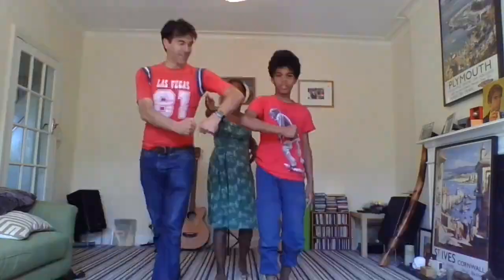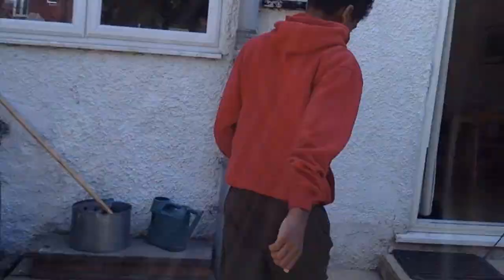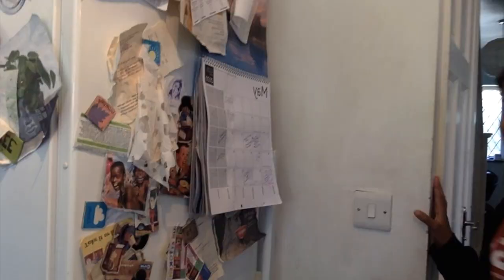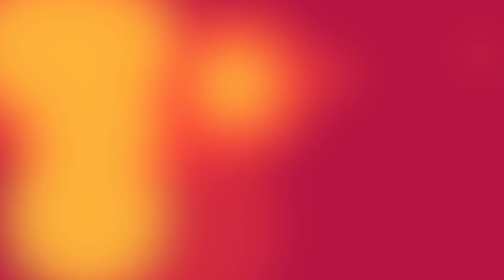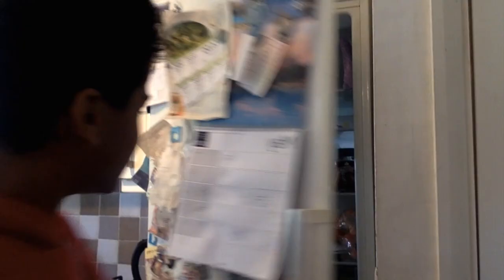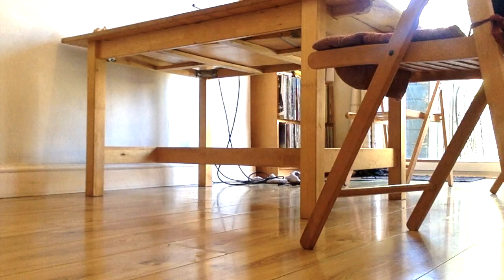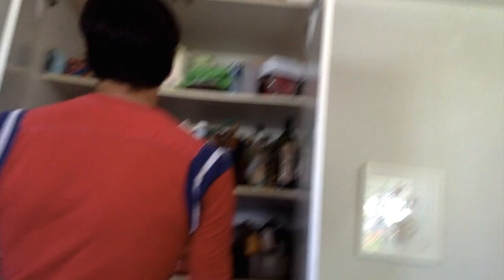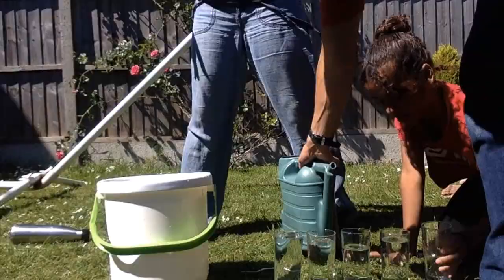Home Made Music #3 | Narrated by Max Reinhardt | Oxford Contemporary Music (OCM)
Get the family together and create a Kitchen Symphony! You can even play the Fridge or assemble a Chair Band.
Let Max Reinhardt show you how in Home Made Music part 3.
Max Reinhardt has created a series of short online sessions to help you make music at home with your children during lockdown. We hope the whole family will find Home Made Music entertaining.

It's all about having fun with sounds and music, embracing free music and found sounds, rediscovering your musicality and tapping into the music inside you and all around us.

The sessions are for everyone, whether you've got music making experience or not and don't worry, you don't need musical instruments - we'll show you the household objects you can use for the sessions.

The sessions will be available on our YouTube channel with a new one each week.
Transcript of this video is available as a pdf download